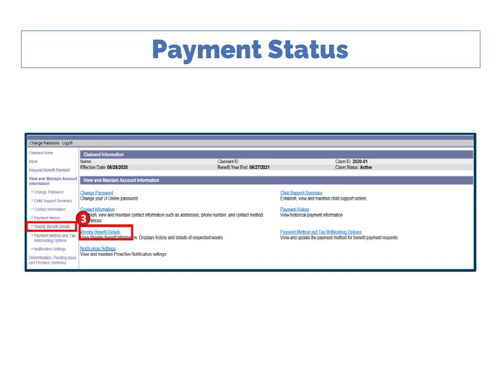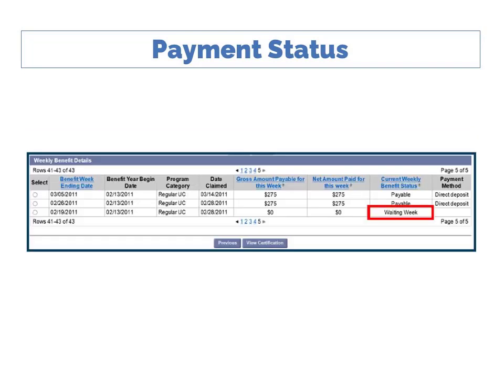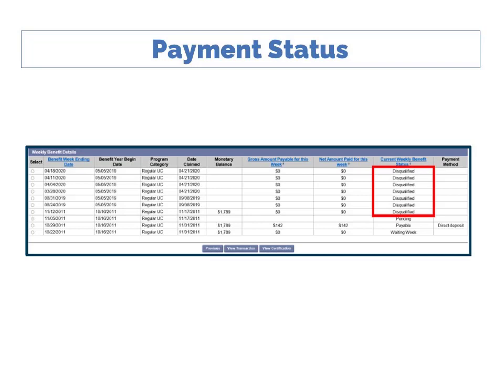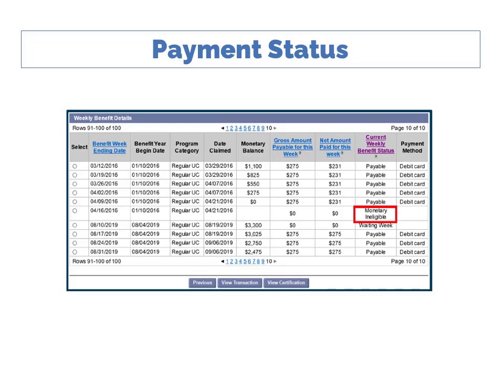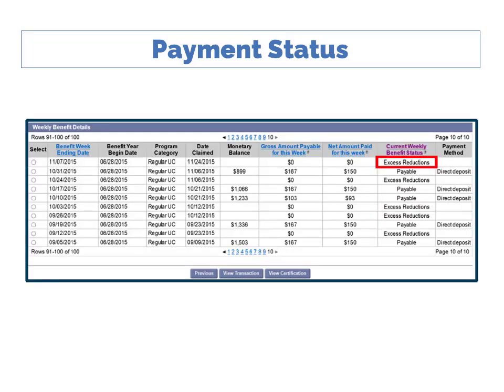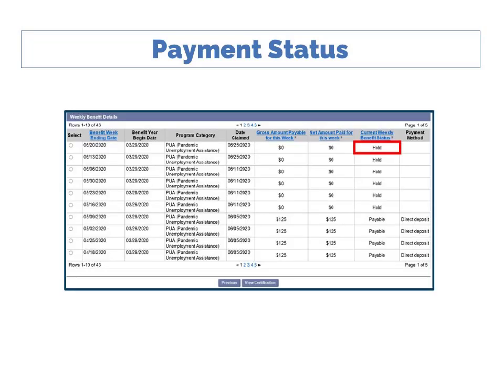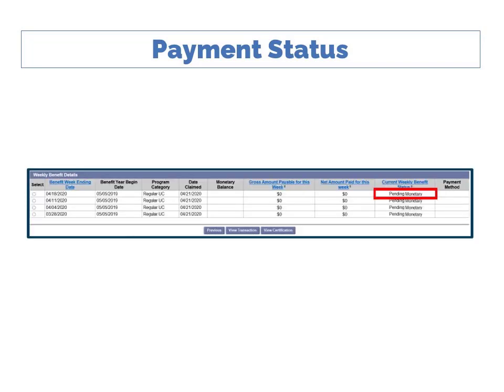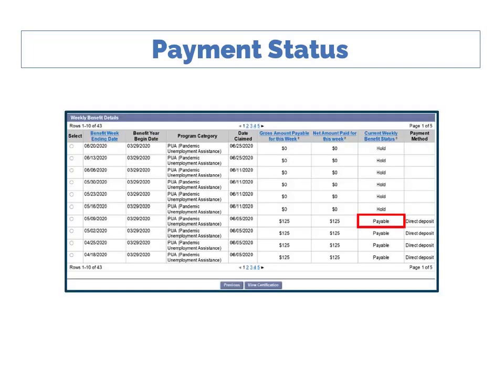Weekly Benefit Status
To assist Floridians claim their reemployment assistance benefits, we have created video tutorials. for more videos.

Please note that although we have tried to ensure our tutorials are in agreement with the Florida Department of Economic Opportunity’s (DEO) current guidelines and administrative regulations, reemployment assistance in Florida is a complicated and fluid process.